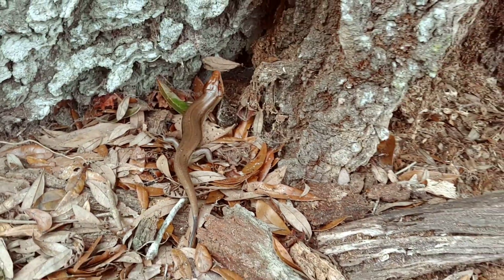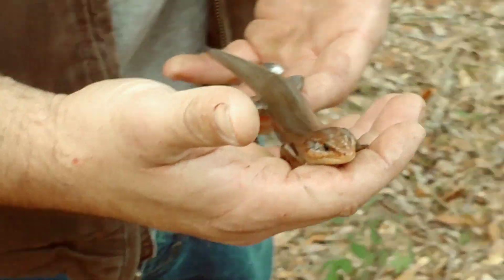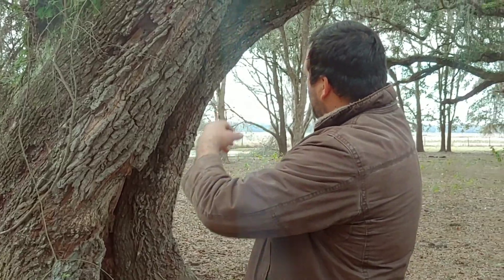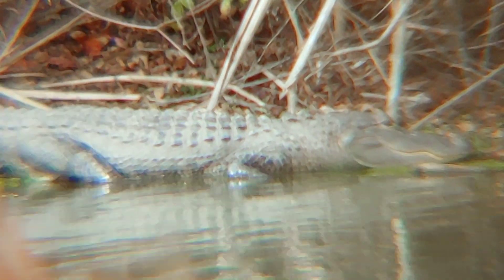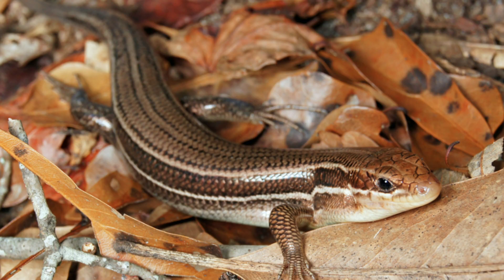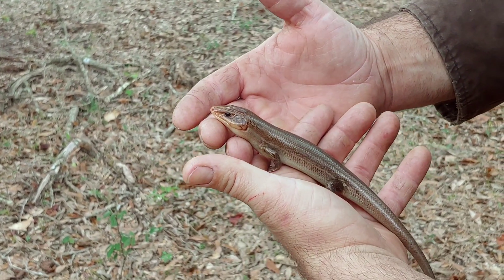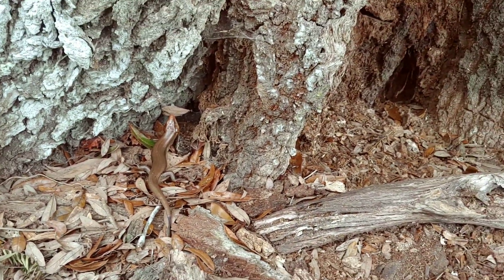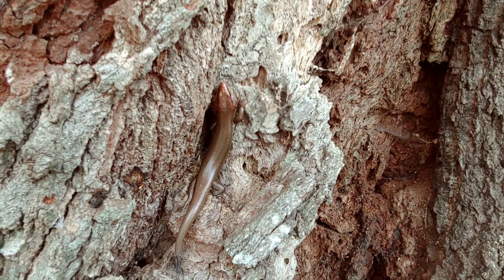LARGEST Plestiodon in North America. Giant Broad Headed Skink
The largest lizard native to Florida is the Broad Headed Skink. Plestiodon laticeps is the largest lizard but more specifically skink. Remember all skinks
Are lizards but not all lizards are skinks. The broad headed skink is a arborial species the dwells in cavities in tree for shelter, security and reproducing. Skinks are primarily reclusive and will evade if able to however like all reptiles cold wheather can slow them down.